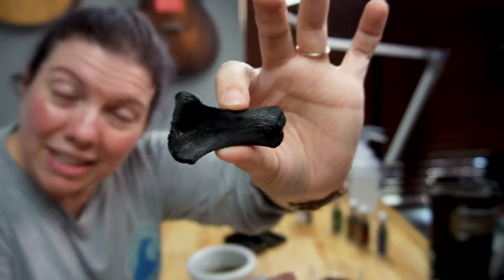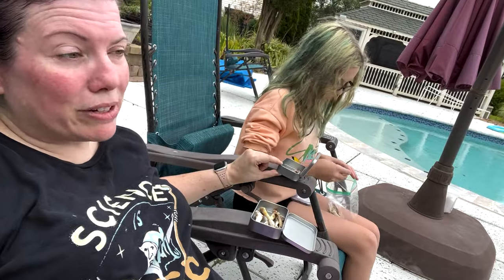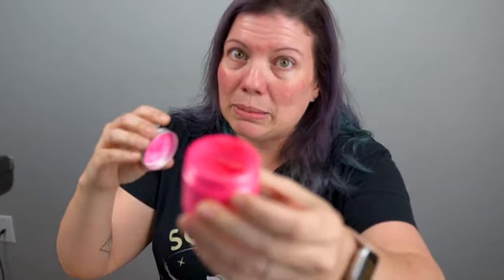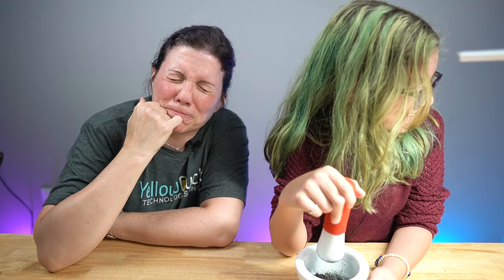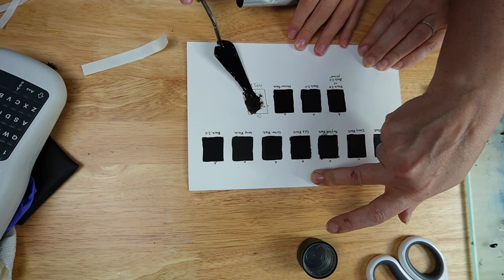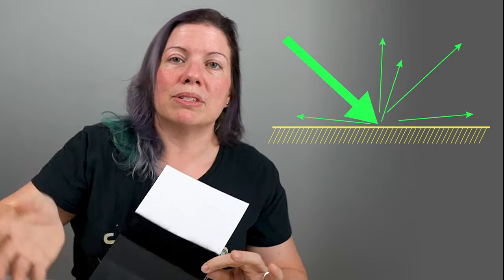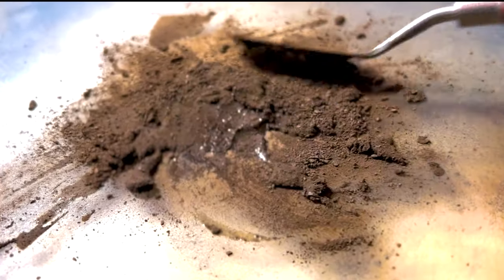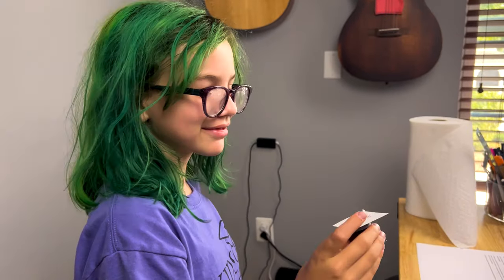I CREMATED Bones To Make Paint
Y'all. We decided to try and make bone black paint. It'll be amazing, they said. All we needed was some chicken bones and an altoid tin, they said. Well... We made paint, alright. But was it worth it? When you get to the end, please imagine we have our most cynical inside voices running.